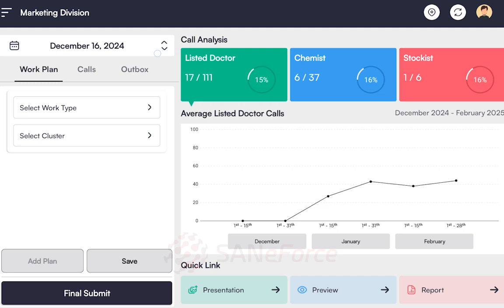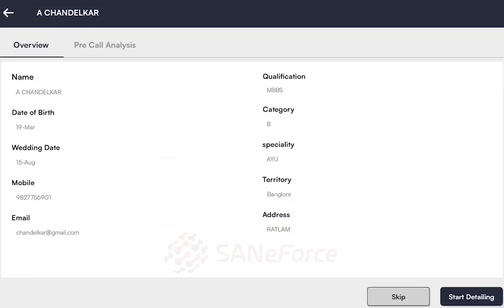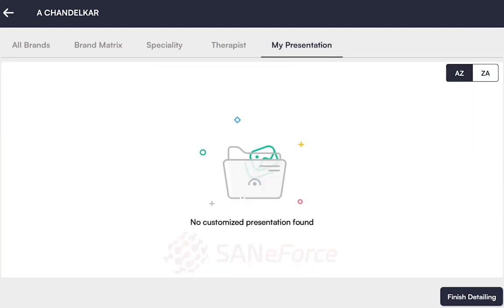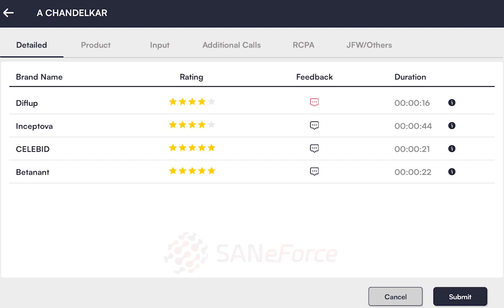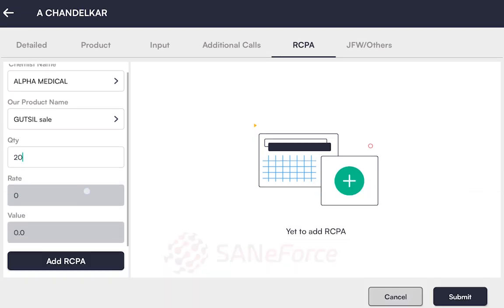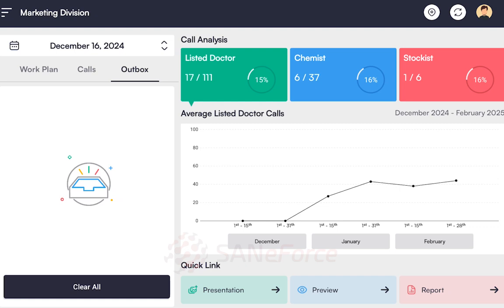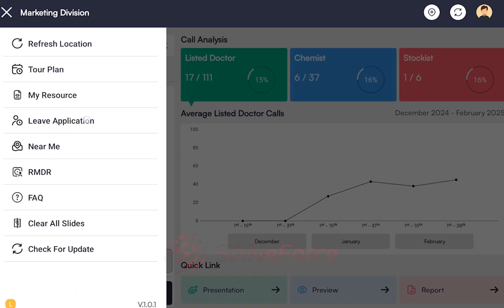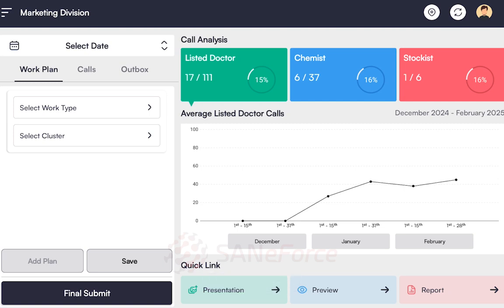SAN ZEN: Tablet/iPad eDetailing software for Pharma & Life Science Industry. Demo Video in English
Looking for an e-detailing software that is specifically designed for the pharma and life science industry? If so, then SANeForce is the perfect solution for you.

Watch the video to learn more about SAN ZEN Edetailing Software product Demo in English and how it can help you achieve your goals.

SANeForce's SAN ZEN is a comprehensive e-detailing software that provides you with all the tools you need to effectively engage with healthcare professionals (HCPs). With SANeForce, you can:

Create custom presentations that are tailored to the specific needs of each HCP.
Track your interactions with HCPs and generate detailed reports.
Share important information with HCPs via email, text, or social media.

SANeForce is easy to use and affordable, making it the perfect choice for any pharma or life science company.

Here are some of the key features of SANeForce SAN ZEN Application:
0:00 – Intro to Application
0:50 – Home page of Application
User or field force login
0:57 -  Select work Type
Cluster Selection (either single or multiple)  workplan completed
2.24 - Add Listed Doctor Call  Add call - Listed - which is mapped with cluster and ff
2.34 - Pre-Call Analysis
2.54 - Start Detailing  - All brands visual aids
3.26 - Brand Matrix - Brand wise mapping of doctor with brands
3.40 - Specialty - Grouped brands into specific groups
4.04 - Therapist wise detailing Custom Presentation - Create custom ppt/visual aid which is prepared based on the HCP/Dr
4.58 - Slides/Visual Aid Interaction Panel -   HCP Sentiments can be captured, HCP Feedback/Remarks Share with Scribble Option
6.26 - Stop Option.  Finish Detailing
6.28 - Detailed Feedback
7.07 - Additional Calls - Add HCP if available during calls
7.23 - RCPA - Select Chemists which are mapped with those HCPs and add competitor's product name and quantity. You can get prescription pattern of HCP and potential vs yield report.
8.29 - Joint Field Work - Select Names of employee who has done Joint work with sales reps. Enter POB along with Overall Feedback and Remarks
9.05 - Final Call Submission
9.24 - Offline Working
9.32 - Dashboard Explanation,  Call Analysis Section, Average Listed Calls
10.04 - Custom Presentation
11.24 - Menu Bar
11.24 - My Resource
11.37 - Leave Application
11.45 - Near Me - Geo Tagging and Geo Fencing
12.49 - Reminder Call
13.08 - FAQs
13.31 - Day End - Final Submit